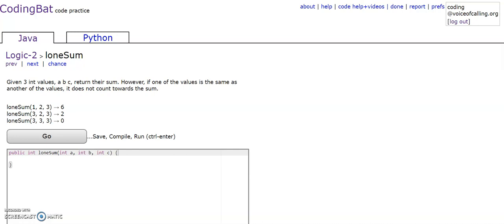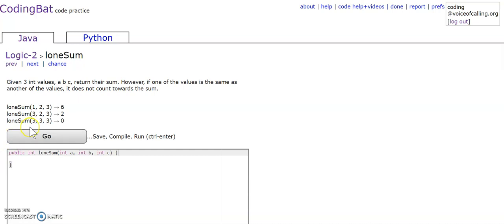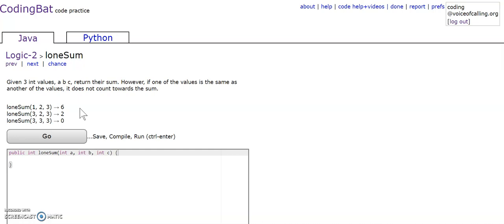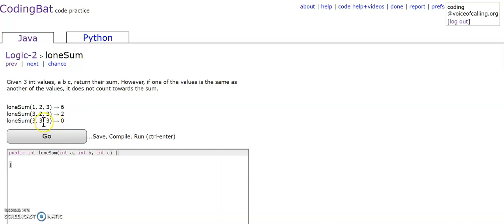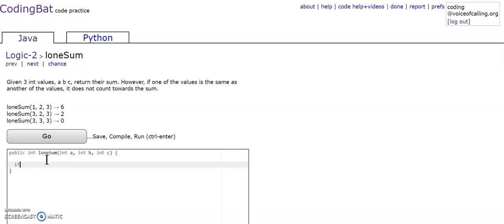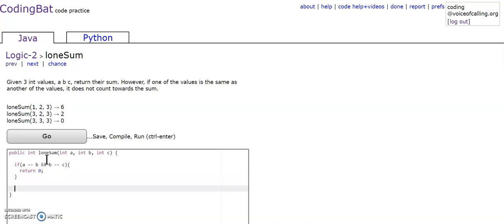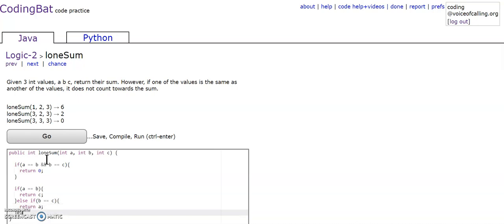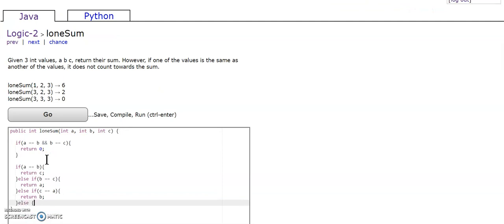Logic 2 (loneSum) Java Tutorial || Codingbat.com